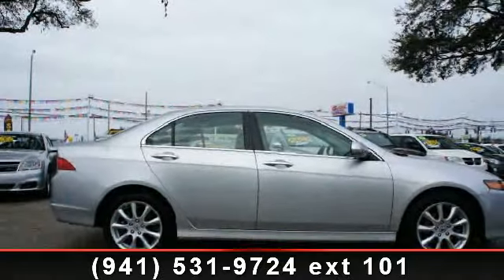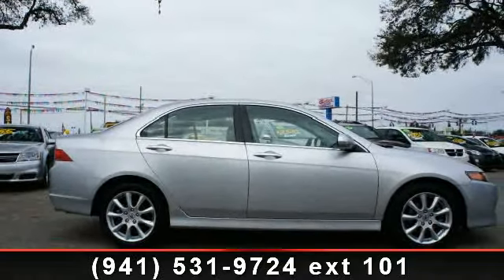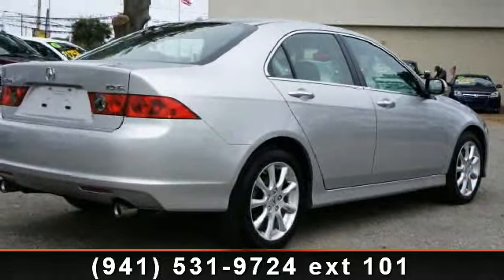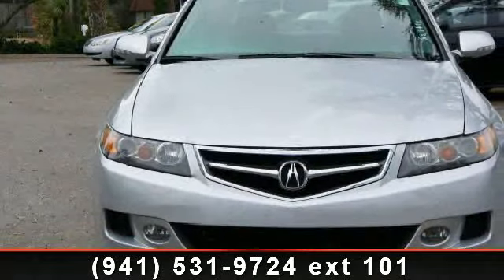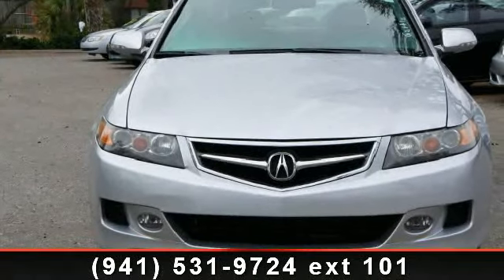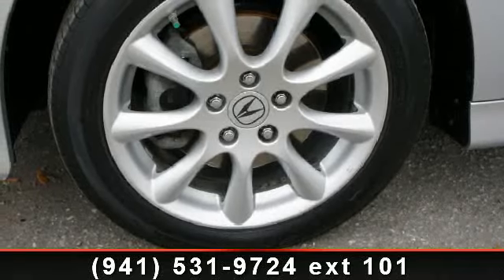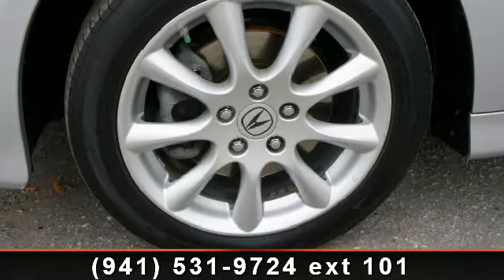2008 Acura TSX - - CALL FOR BEST PRICE!, FL 34208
Imagine yourself in this 2008 Acura TSX NAV. If you are looking for a first class ride you have found it. This vehicles top features include Xenon Headlights, Center Console, Leather Upholstery, Door Pocket(s), Traction Control System, Tachometer, and Remote Trunk Release. If you are looking for a solid pre-owned car this might be the one. Let us put you in the drivers seat today.